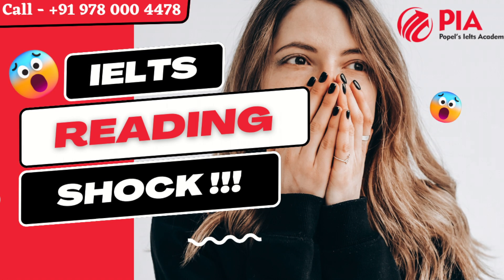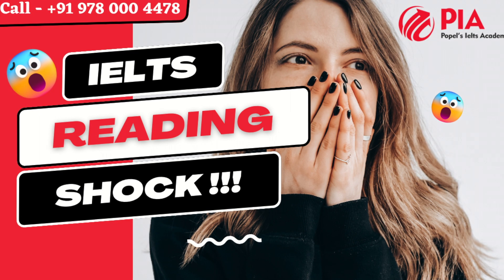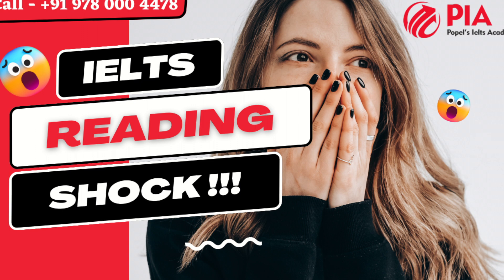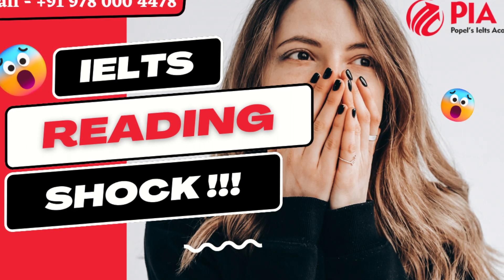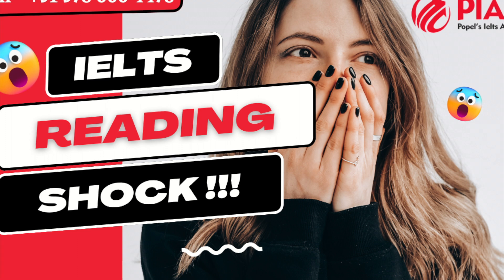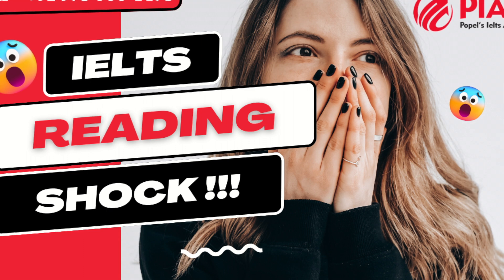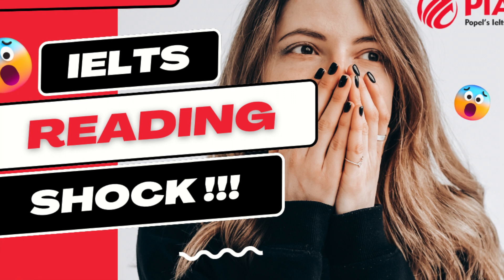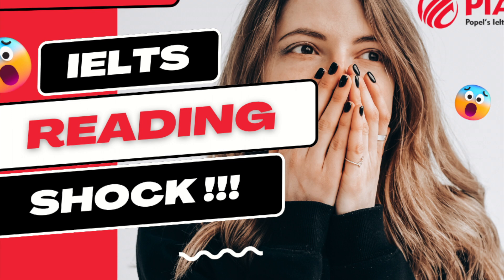Maximize Your IELTS Reading Score with These Synonyms Strategies! by Popels ielts